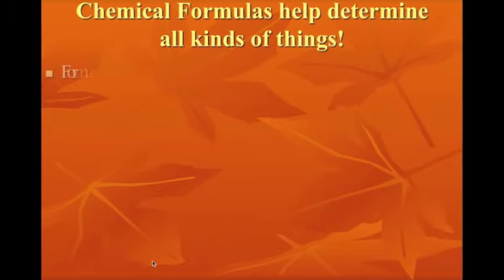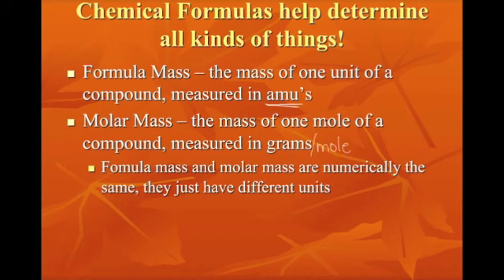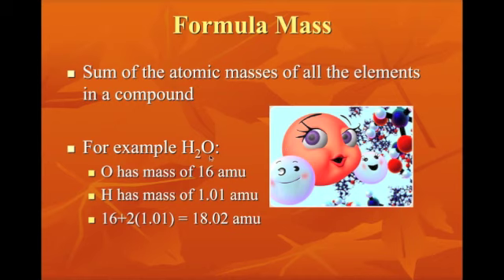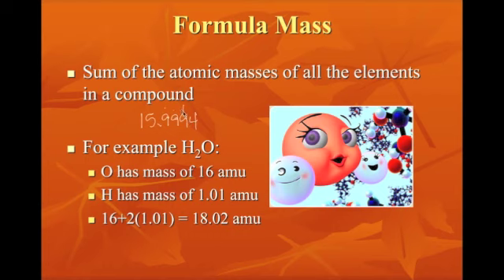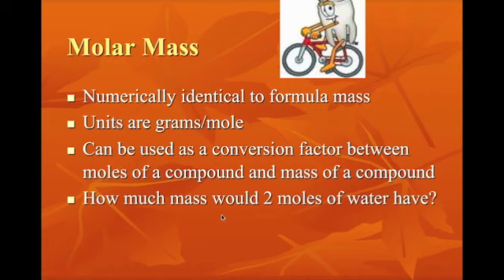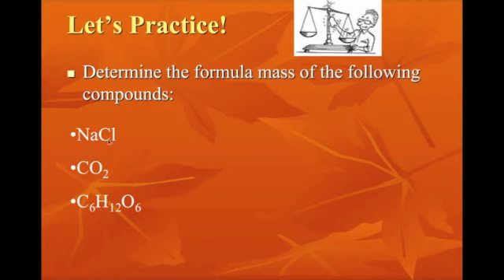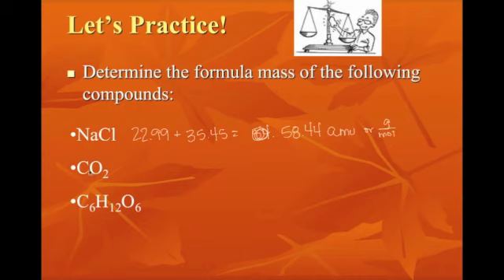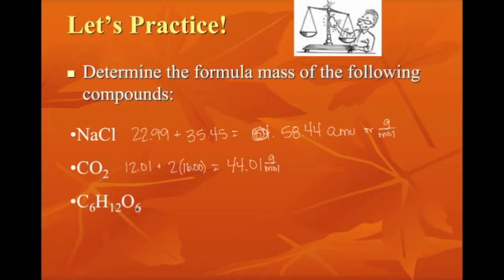5.7 Gram Formula Mass